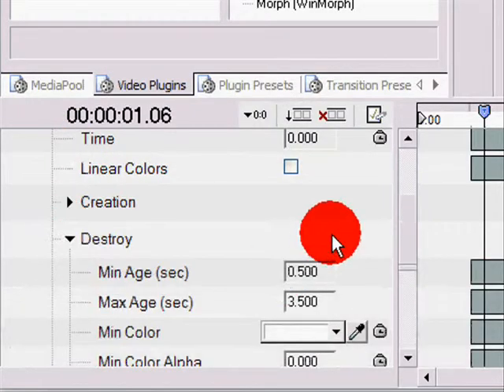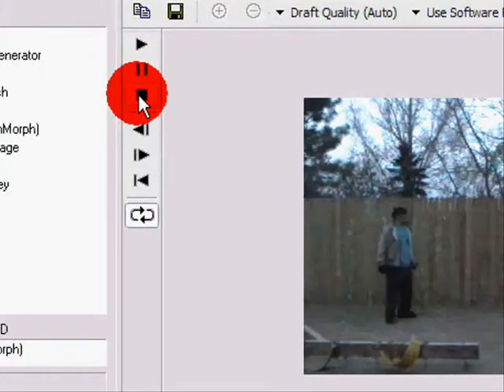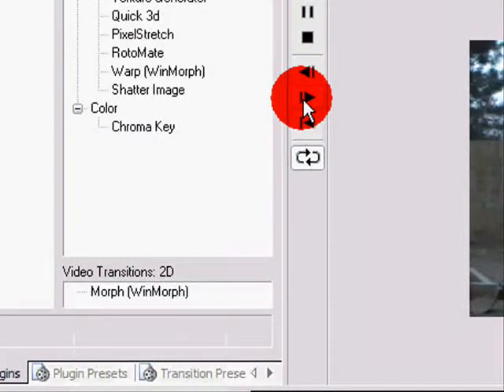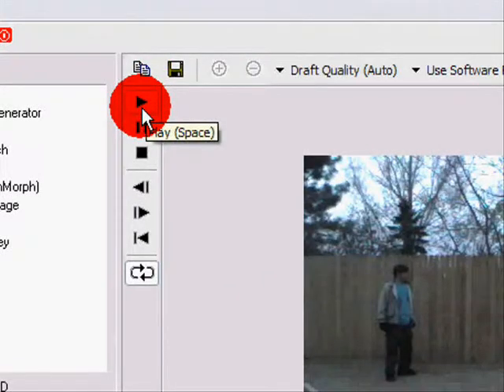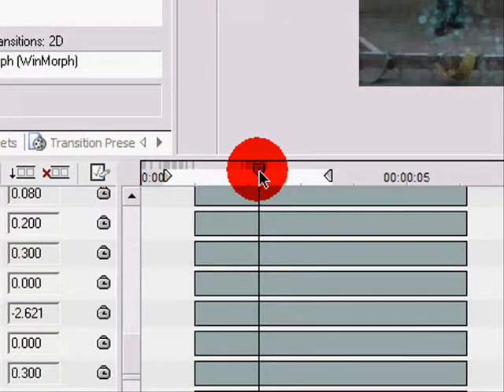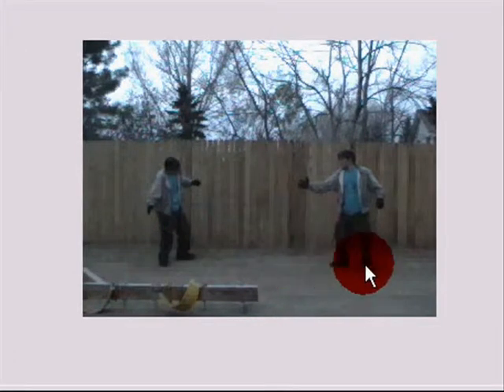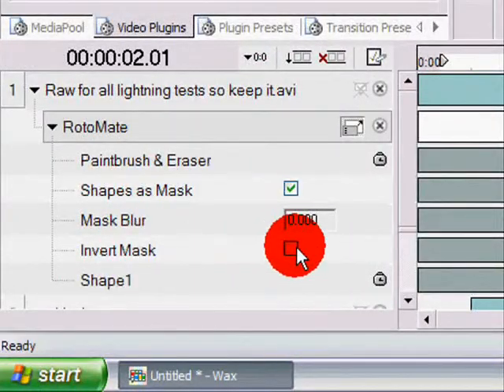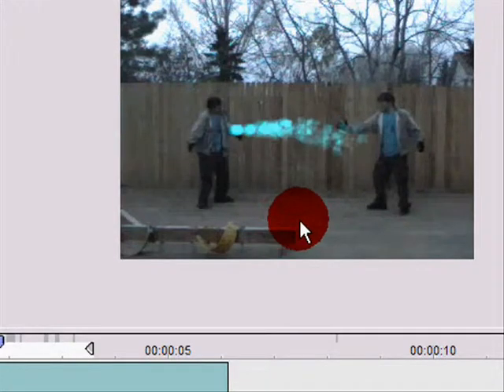Wax 2.0 ice ball tutorial part 2 of 2